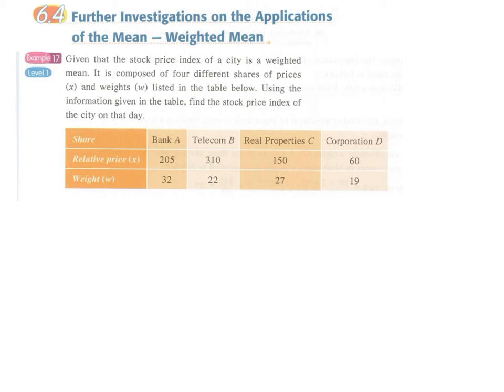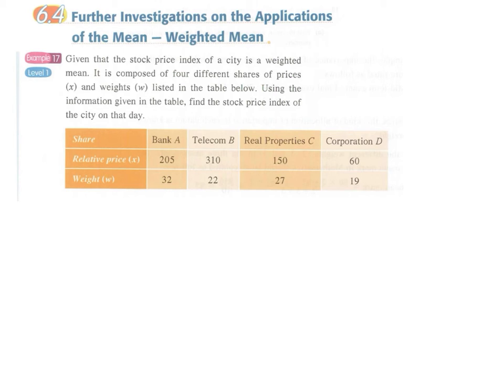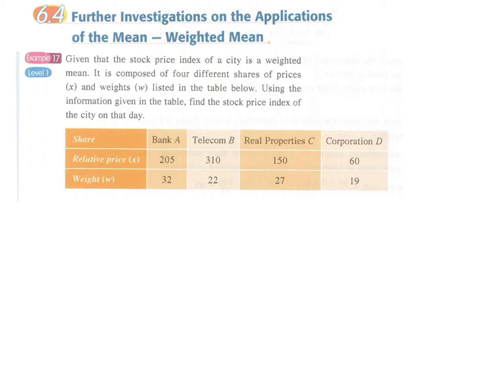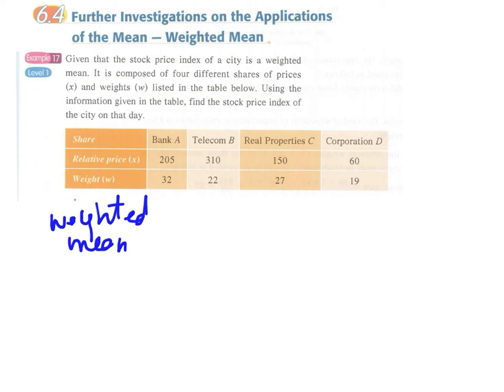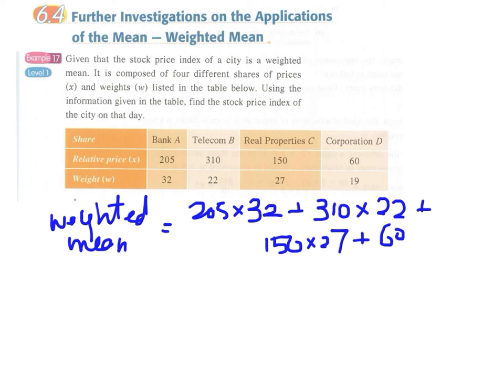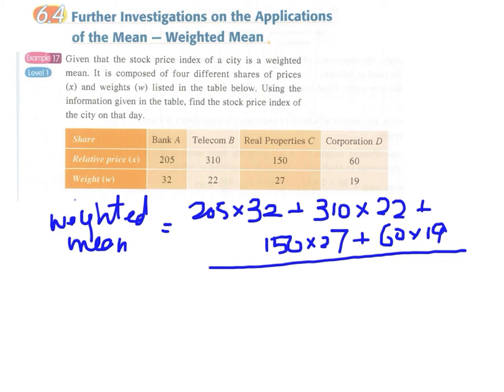6.4a Weighted Mean Example 17